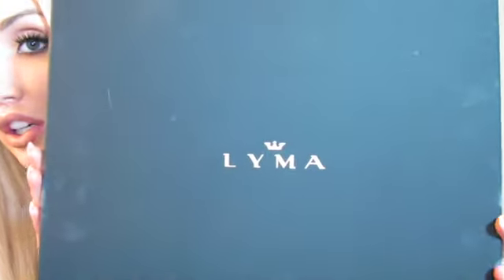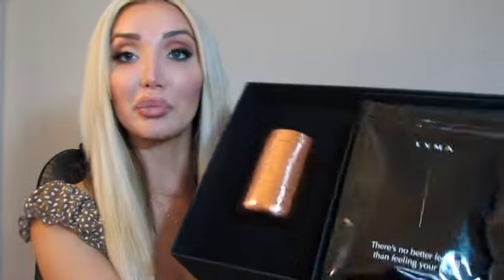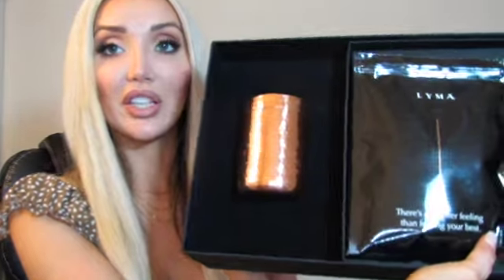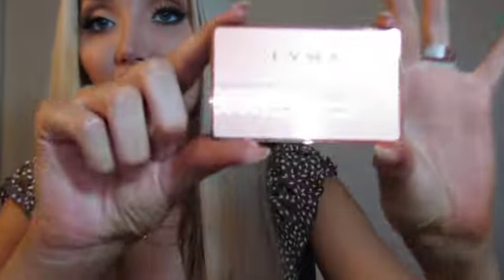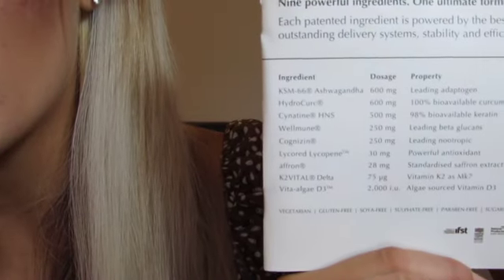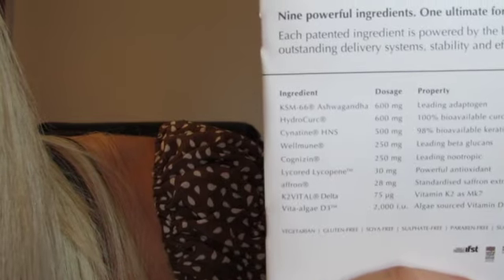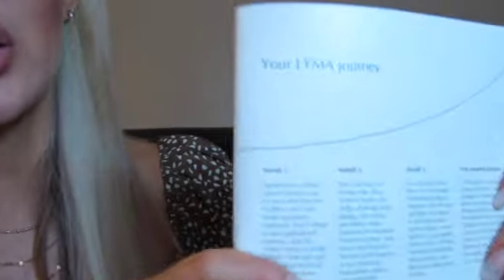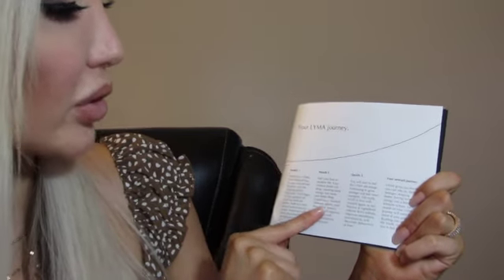LYMA Life Supplements Unboxing and Info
The quality of this video is SO LOW I'm sorry. I am going to figure out how to shoot it so it comes out much clearer.

Here is the accurate information on LYMA pricing:
One off, no subscription: 30 days $269, 90 days $649
With a subscription: $269 initial cost and $199 a month after

In this video I am reviewing and unboxing supplements that are meant for your hair, skin, nails, as well as anxiety, mood, insomnia, and immune health. They claim to diminish the look of fine lines and wrinkles. They are a luxury vitamin and I will be doing a second video to see if they are worth the money.